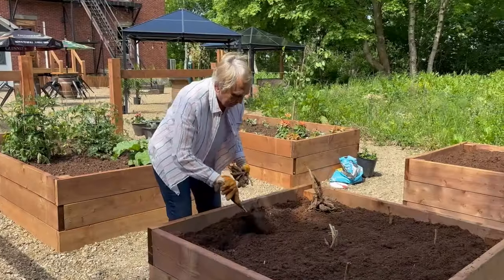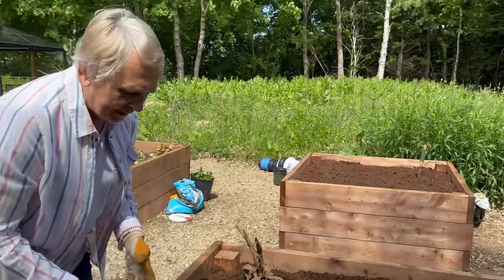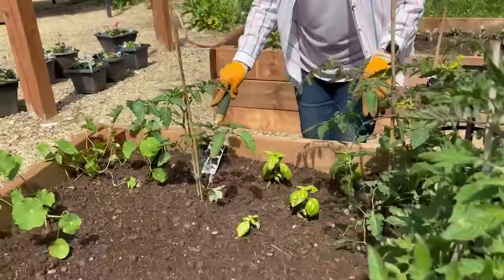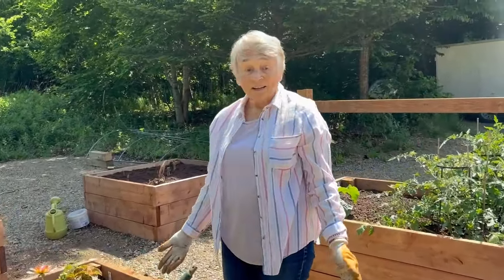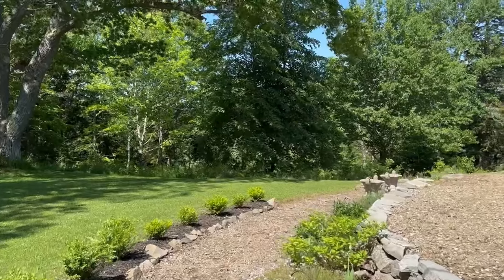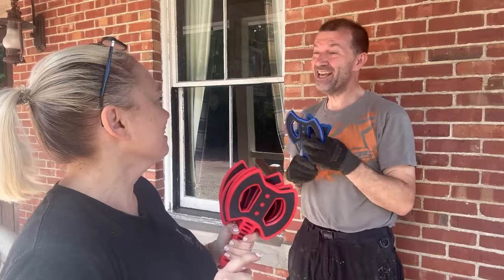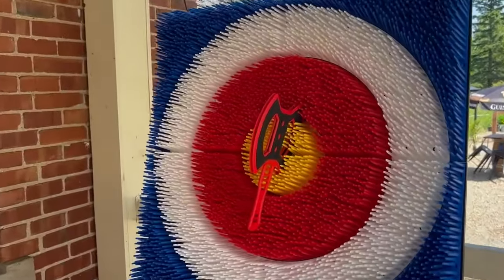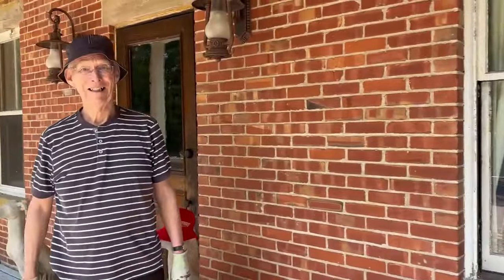That Was Close! - Lady Smith Manor Diaries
That was close!😲

Find out what we were up to this week that involved axes and me standing in front of a target in this week's episode of the LadySmithManorDiaries! 🎯

We also see the Beer Garden and Terrace come alive with colour, my Mum gives us a tour of what she's been planting in our new raised beds, and we have exciting news about Father's Day!

BE THE FIRST TO KNOW about all our upcoming news, events, tickets, updates and exclusive offers by joining our email list

BECOME A LADY SMITH MANOR "KEYHOLDER" - See all the details